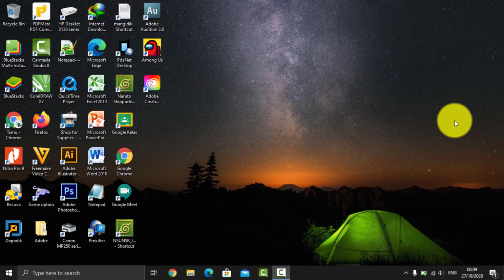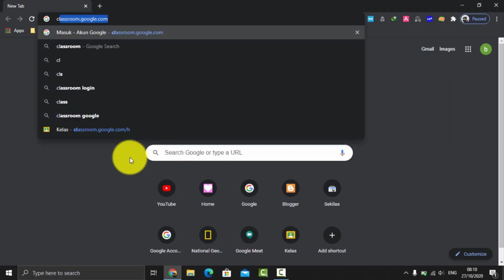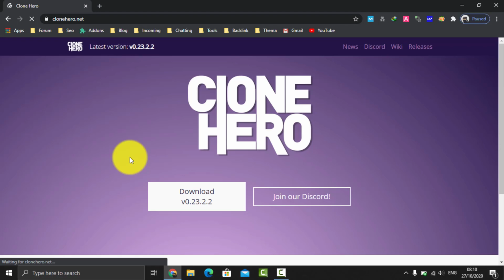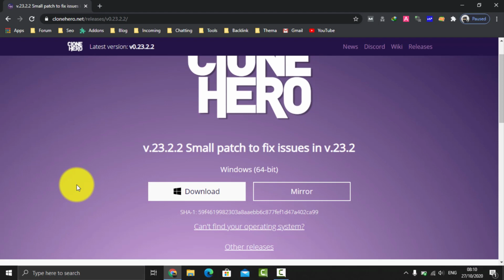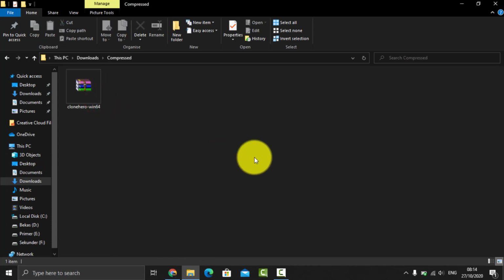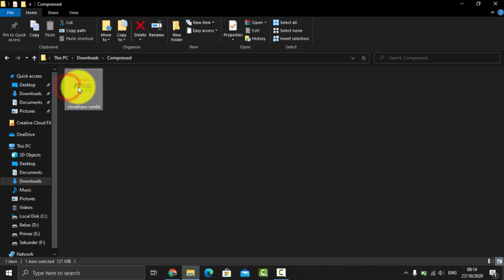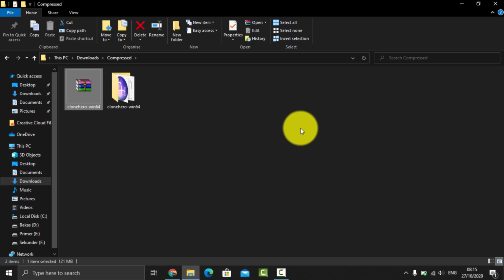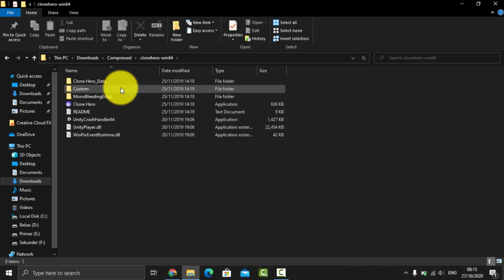How to Download Clone Hero on PC or Laptop and Play it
How to download Clone Hero on PC. Clone Hero is an indie music video game created by Ryan Foster. This game is a clone of Guitar Hero, therefore, Clone Hero features almost identical gameplay to the Guitar Hero game.

How to download Clone Hero on a laptop, first you visit the game's official website with the Google Chrome application. After that, you can immediately click the Download button to download the latest version of Clone Hero.

The game Clone Hero can be played on Windows operating systems, especially Windows 10, MacOS, Linux, and even Chromebooks. However, Clone Hero is not yet available for mobile devices such as Android or iOS.

After you have successfully downloaded the Clone Hero game, you can play it immediately without having to install it first on your laptop or PC. However, you must first extract the game files using the WinRar program.